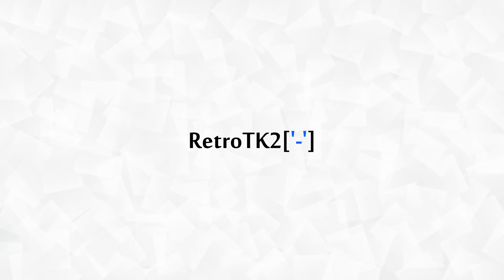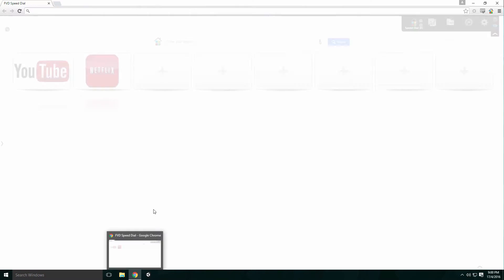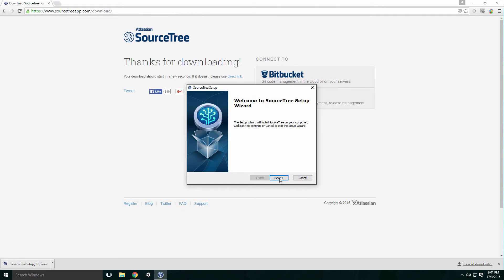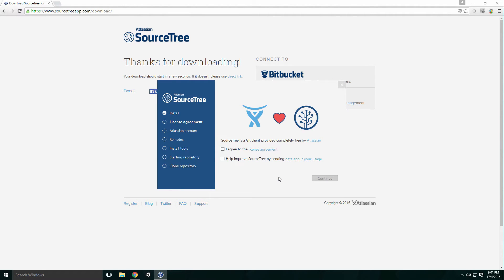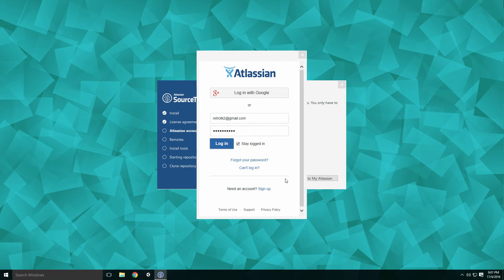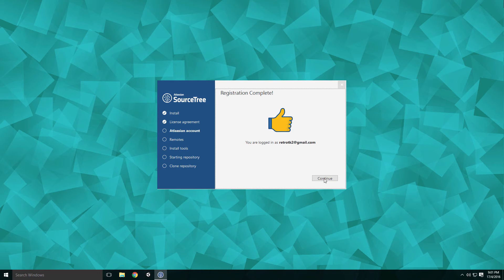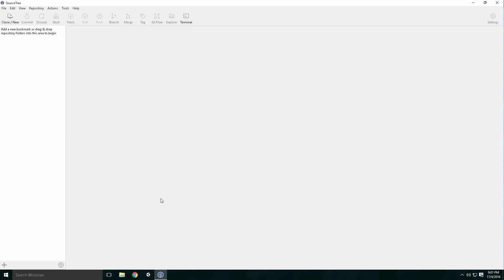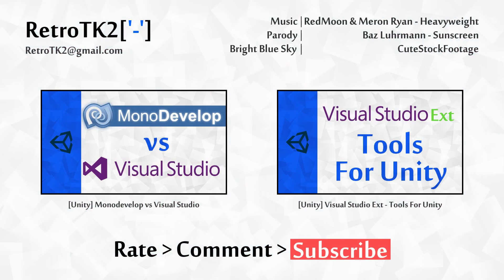[Version Control] SourceTree Windows Installation (aka Source Tree) | "The Sunscreen Song" Parody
Today, we're installing SourceTree (aka Source Tree), a program that makes  this whole Version Control process easier. I hope you like the Sunscreen Parody as well Ace, Enjoy:)

[ Video Outline ]

+ Download

+ Install

+ Source Tree Account
- Create an Account
- Sign In
- Required To Use SourceTree

[ Source ]

[ Info ]